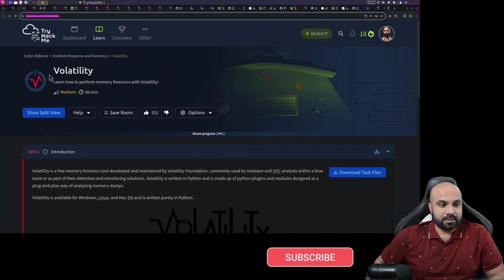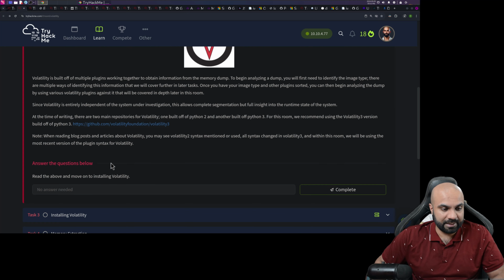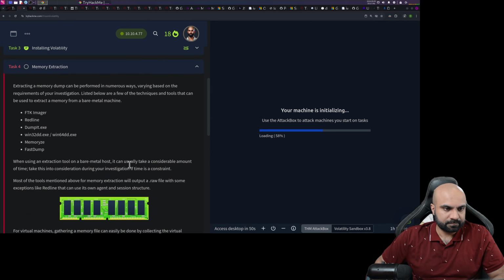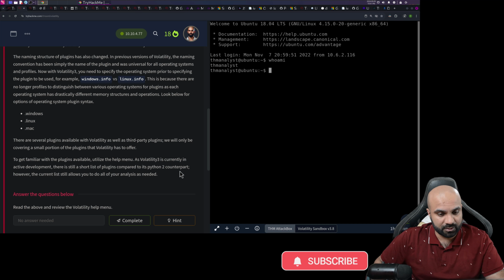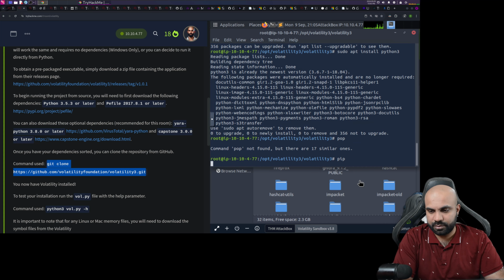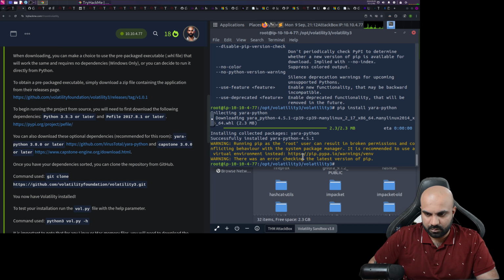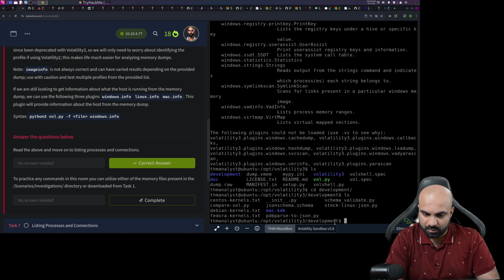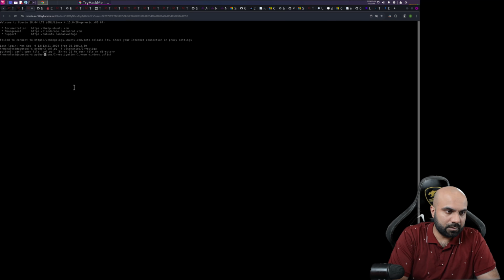Volatility : Task1-6 : TryHackMe : 1.0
Learn how to perform memory forensics with Volatility!